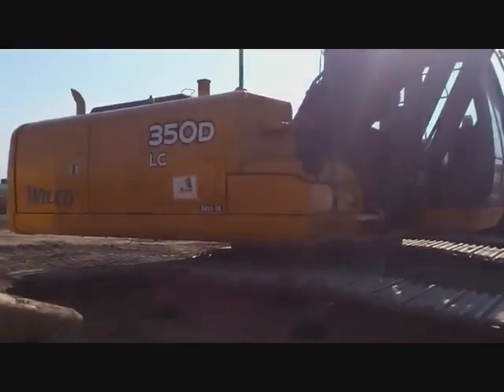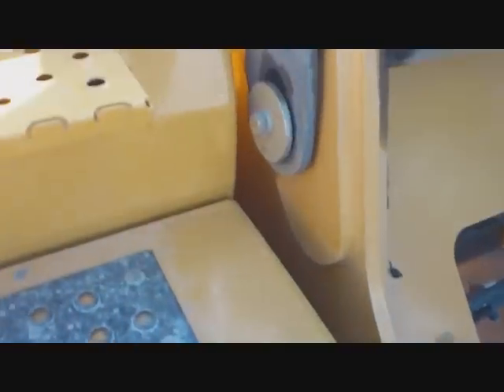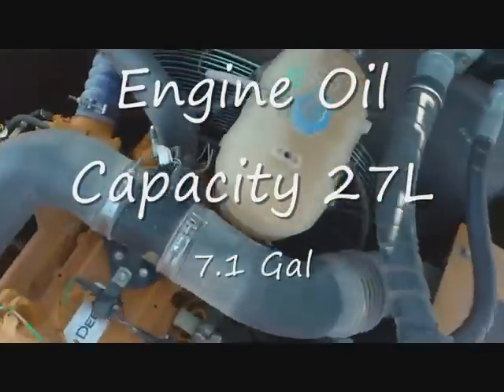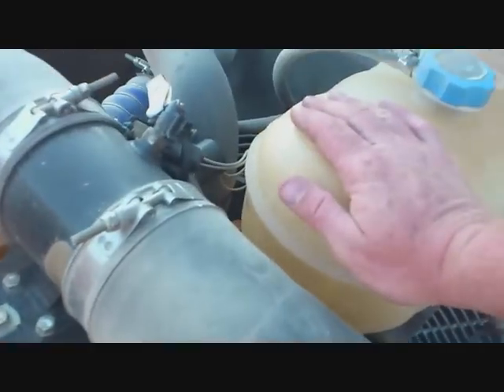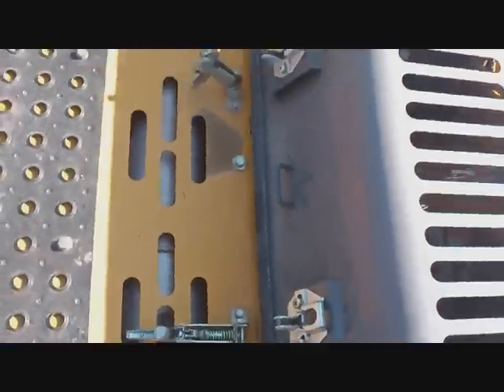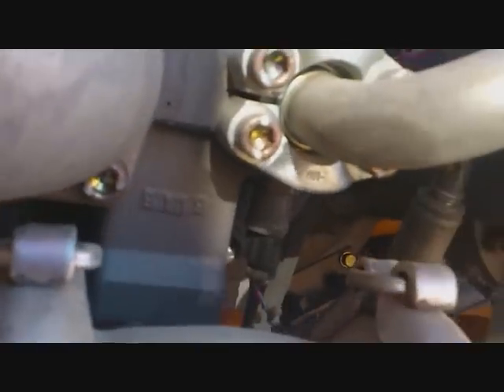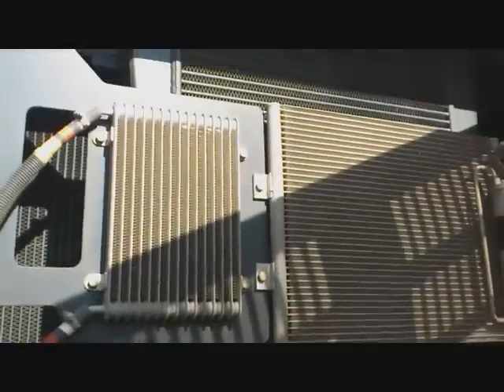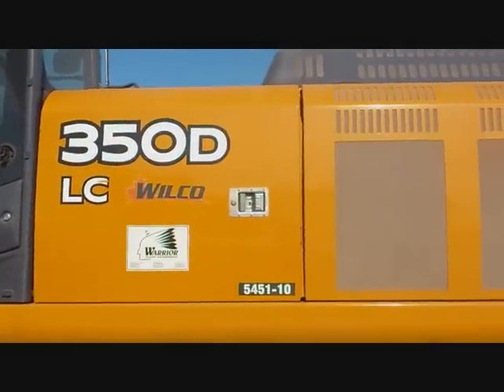John Deere 350D walk around and some specs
A walk around and some specs specs. These two have beween 1 and 2K hours on them. They are working on a storm water pond in SE Calgary, Ab Canada.

The only difference with this John Deere and a Hitachi 350 Zaxis. Is that this JD has a JD engine and Hitachi use's a Isuzu engine.